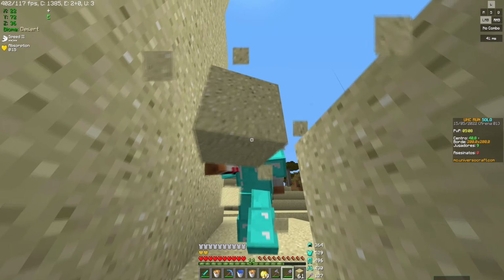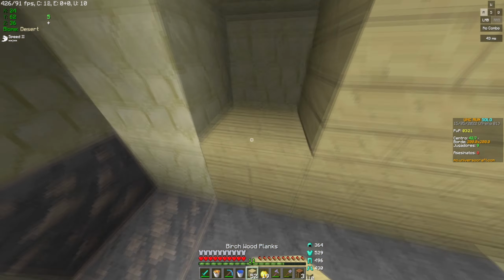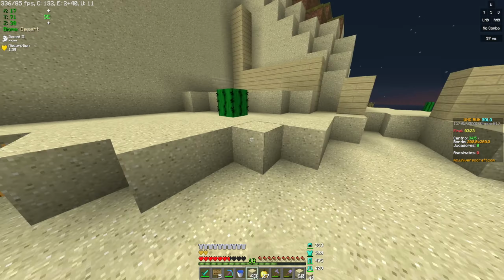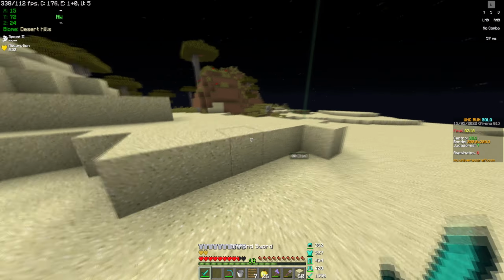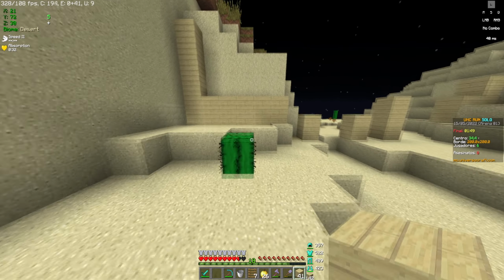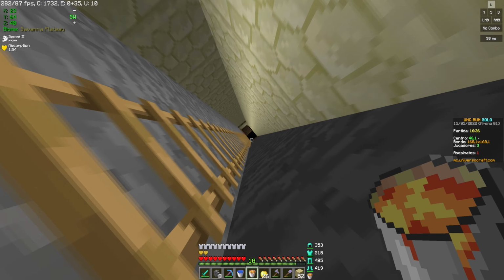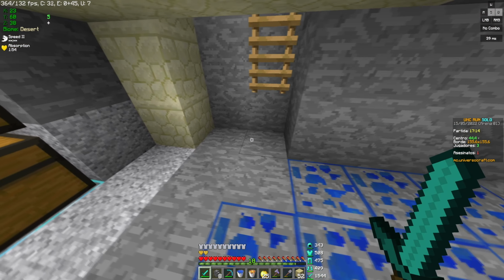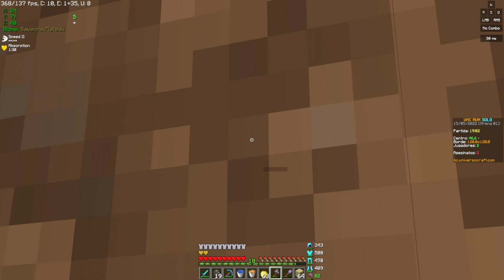CACTUS JUMP-BOOST EXPLOIT in Minecraft UHC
Using a CACTUS TRAP in Minecraft UHC (900 IQ)

People in this video: ParkerGaimBrain, Enchanted Trapper (intro)

In-Game Name: ParkerGaimBrain

I play on Minecraft 1.8.9 because I prefer it over newer versions.

This video will be most enjoyed if you like watching Minecraft, or Hypixel, or UHC. I make Minecraft Trapping / Hypixel UHC Trapping / UHC Trapping / UHC highlights videos! Trapping in Minecraft is super funny, awesome, cool, and poggers! It is lots of fun and laughs!